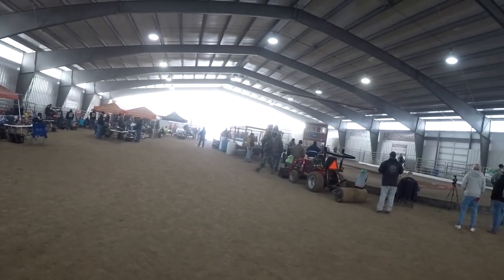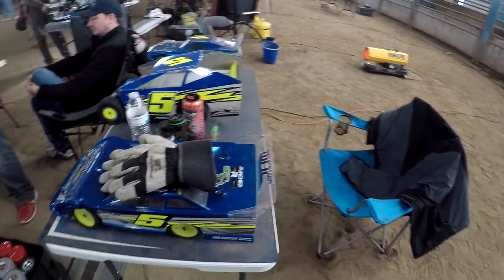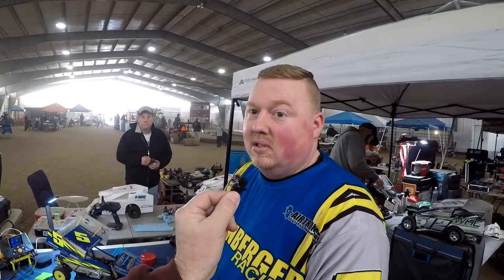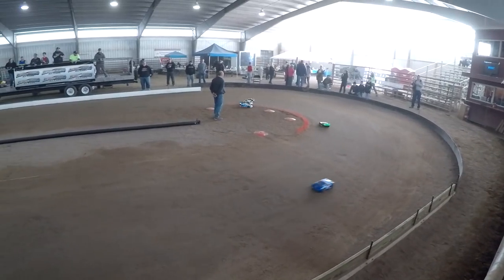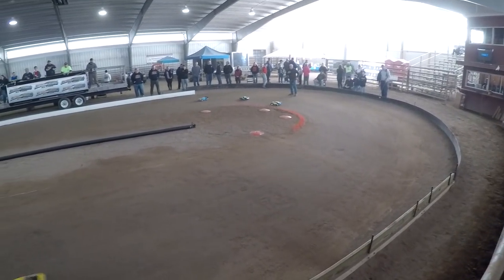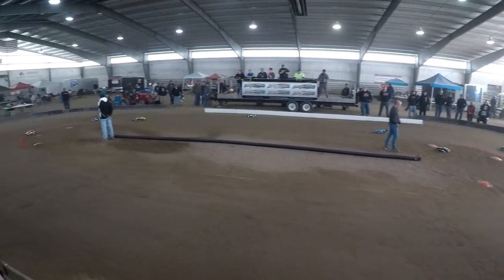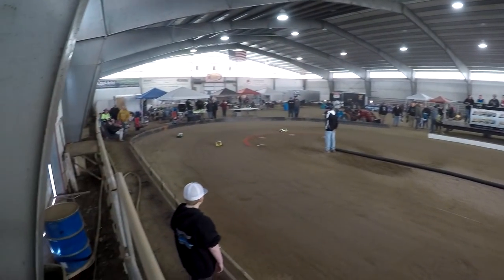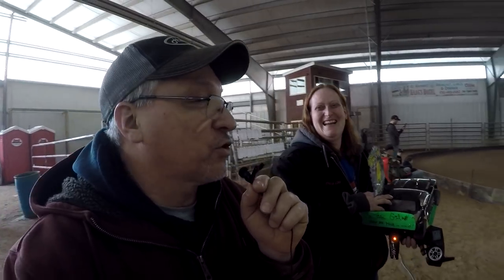rc racing street stock - Part 2 of 4 Ultimate RC Shootout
Rc racing street stock part 2 at the Ultimate RC Shootout. Local racer Tim Rothenburger dominates the A-main at one of the biggest RC races in the Northeast. It's cold outside but the racing is hot inside at the arena in Shartlesville PA.  Check out Part 3 and the SC mods B-main.